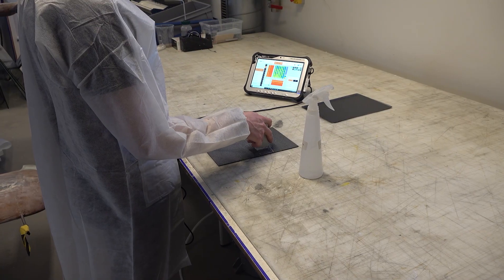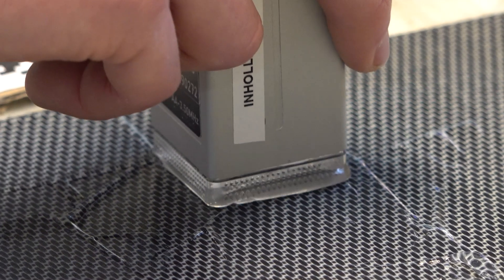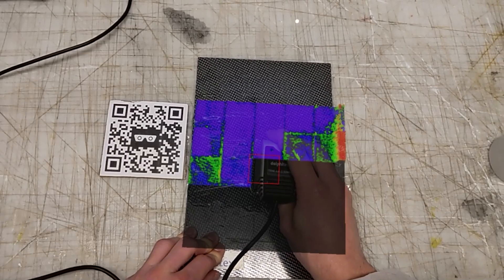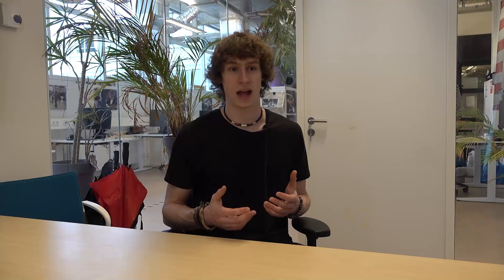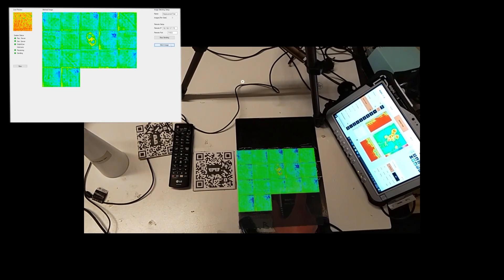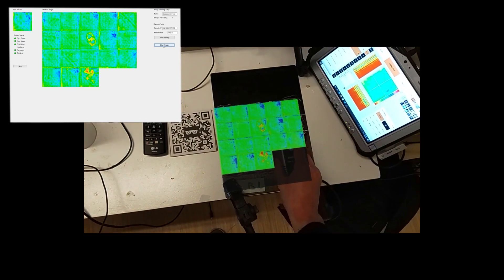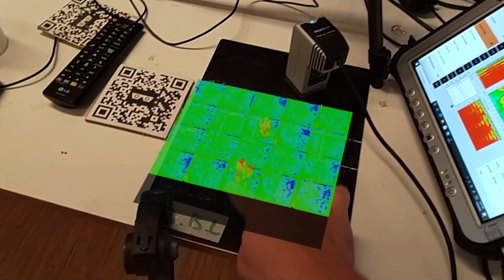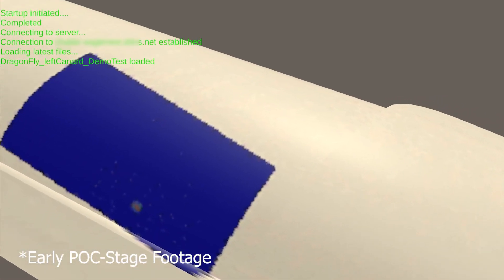FIXAR | AR Composites Inspection - using HoloLens 2 for faster evaluation of damages with DolphiCam2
A Dutch consortium initiated by Inholland Composites joined forces to develop knowledge and technology for sustainable composites repair.
How can the aviation- and windenergy sector make composites repair economically viable by applying automated technologies?

To answer this question, Inholland Composites, part of Inholland University of Applied Sciences, initiated a consortium with Dutch aviation- and wind energy SMEs, CompositesNL, and the Saxion and Amsterdam Universities of Applied Sciences. Since October 2019 this consortium is performing research in this 2-year applied research project FIXAR: Future Improvements for Composites Sustainable Automated Repair.

Driven by a SiA Raak MKB grant, the research question is co-developed with Dutch windenergy- and aerospace companies SPECTO Aerospace, Fusion Engineering, KVE Composites, Pontis Engineering, Schatmaker, Carbon Racing and Brink Composite Engineering. These SMEs have signed up for project FIXAR as their interest has a close link to their businesses.

To ensure knowledge dissemination within the Dutch Wind- and Aviation industry an advisory board has been established consisting of the Royal Netherlands Air Force, the KLM, Fokker GKN, the NLR, the TU Delft, Field lab Zephyros, the Hanze University of Applied Sciences and LM Windpower.

Combining windenergy and aerospace expertise to provide break-through opportunities for innovation.
Both windenergy- and aerospace industry rely on lightweight structures using fibre reinforced polymers and have a significantly growing installed base around the world. Both industries share similar needs, but differ in maintenance requirements, processes and maturity stages. By combining forces, this consortium is looking for ways to share and simplify knowledge on composites repair to aim for innovations using automated solutions to break through the current state of the art, often locked in the certified procedures owned by the OEM’s.
Four work packages will support answering the main research question and provide focus for the envisioned improvements for composites sustainable repairs:
- workpackage 1: benefits in automated repair solutions for (offshore) windfarms
- workpackage 2: repairability using thermoplastics
- workpackage 3: sustainable composites repair for aerospace
- workpackage 4: Mixed Reality for inspection and validation of repaired
composites